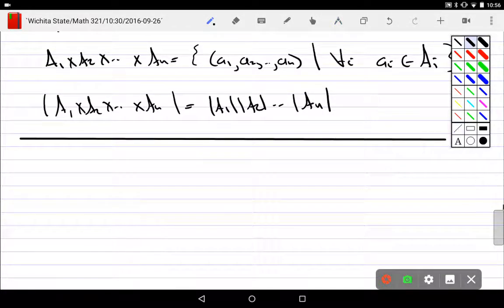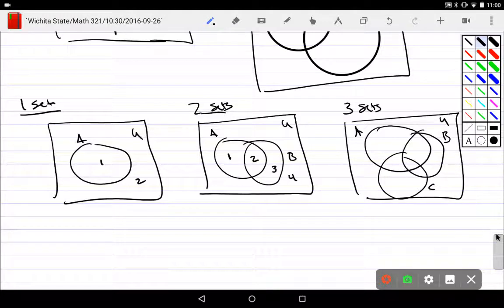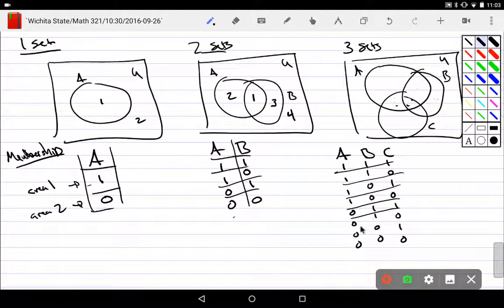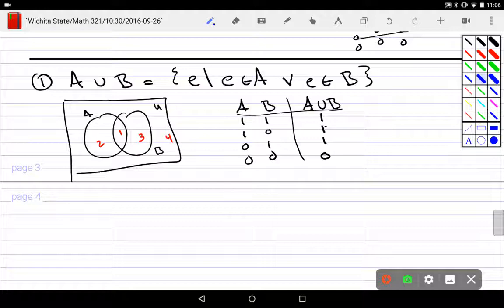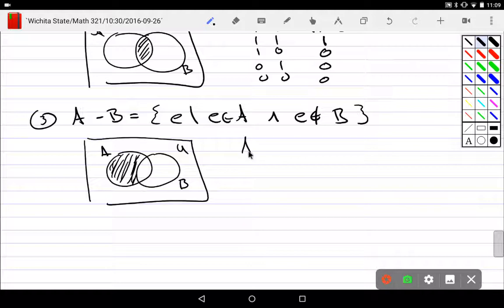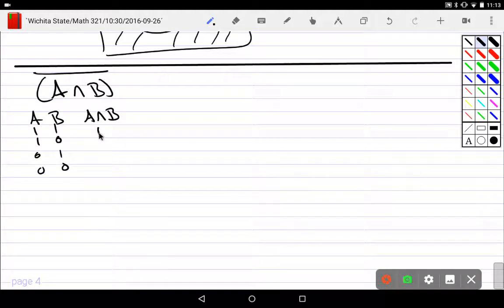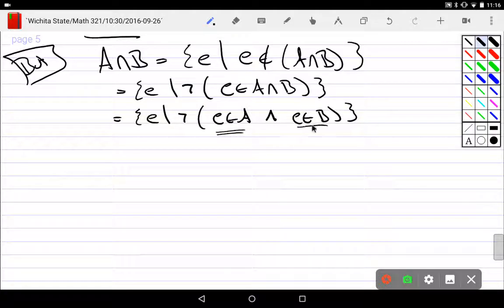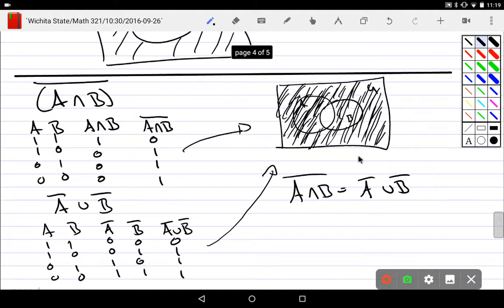Naive Set Theory: Closed Operations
Union, Intersection, and Complement